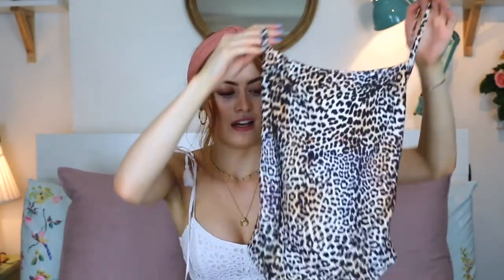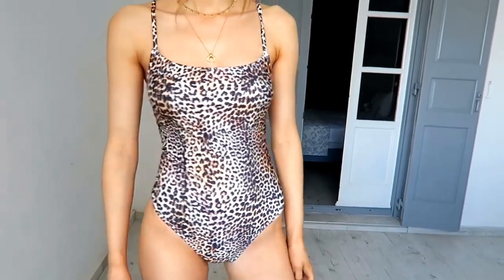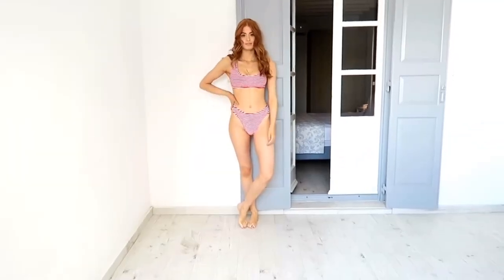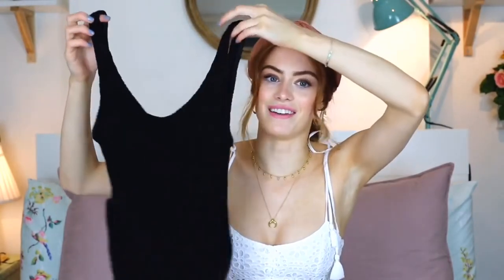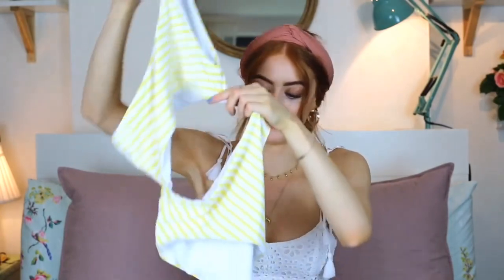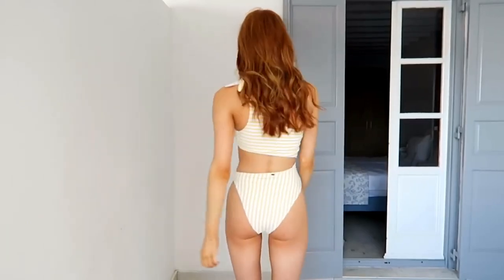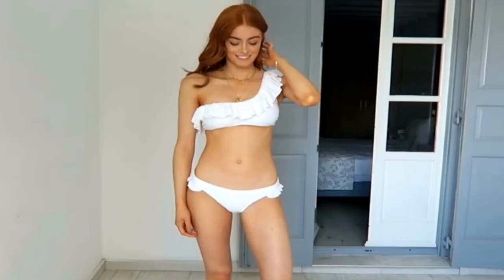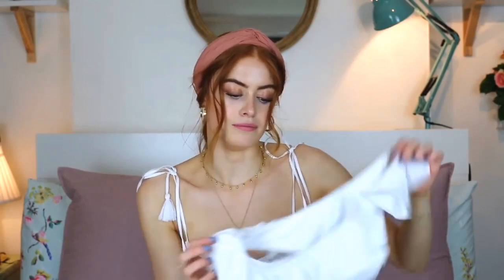Bikini try on haul Swimsuit try on haul